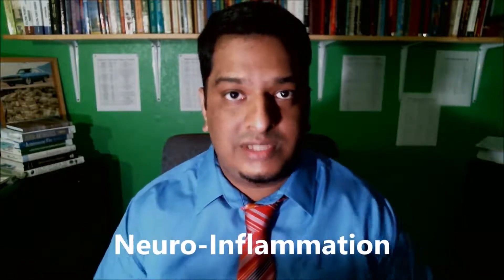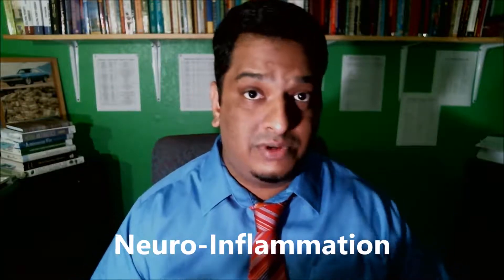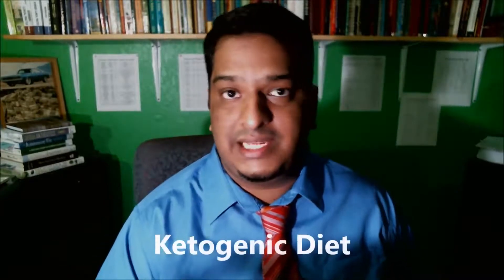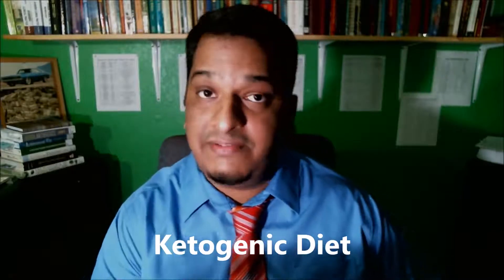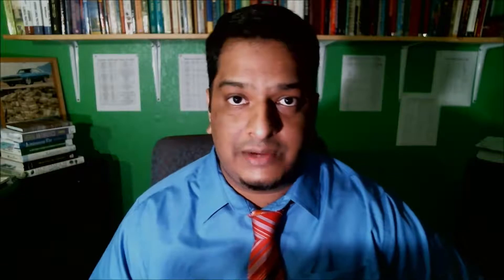Reverse Multiple Sclerosis Naturally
Multiple sclerosis treatments usually revolve around immunosuppression and pain management. While these are vital to managing symptoms and slowing down the progression of the disease, they do not provide any means of reversing the damage caused by it. Also, most drugs used in this condition tend to harm other organs which play a major role in nutrient synthesis and brain building functions.

In this video, I discuss several methods of reversing the damage of multiple sclerosis - including the process of myelination, neurogenesis (regrowth of neurons), blocking neuroinflammation, and more.

To get in touch with me, you can either visit my

As mentioned in the video, there is both clinical and experimental evidence of these options. Here are a few studies: